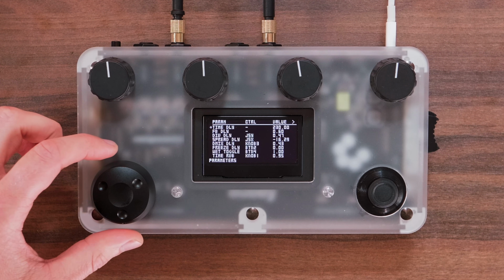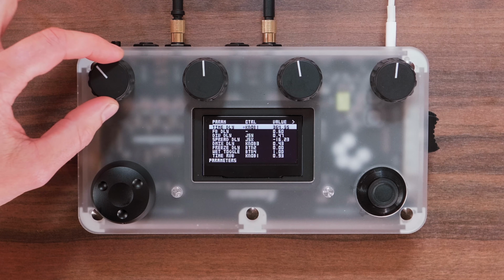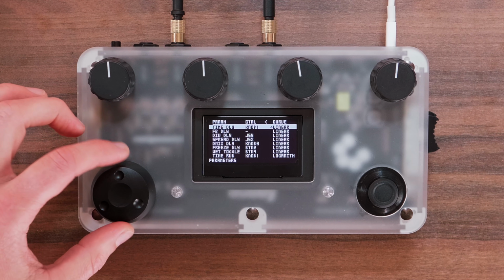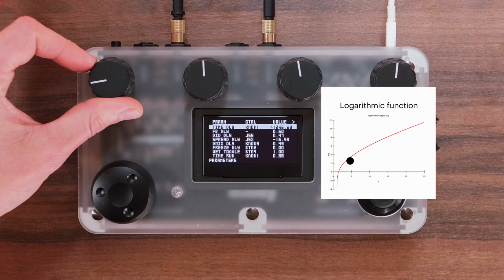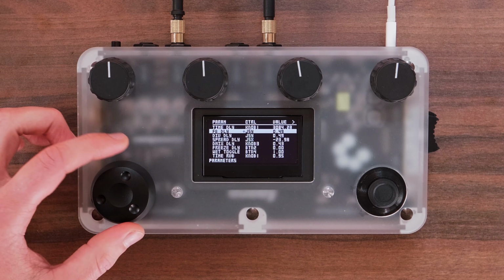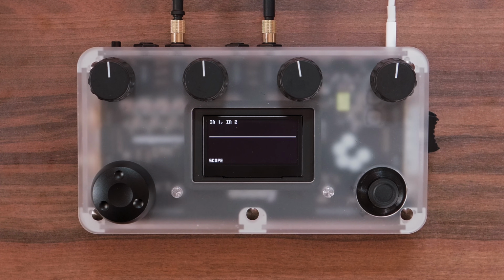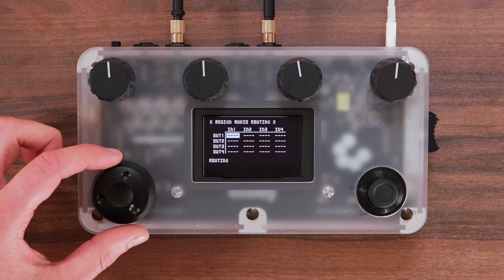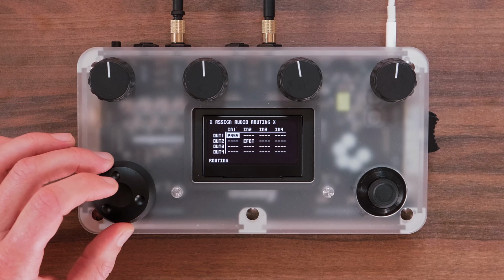Dubby Interface Overview | Customise, Map, and Control Your Sound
Dive into the Dubby interface with this in-depth overview of its powerful and flexible controls. In this video, we explore how to take full advantage of Dubby’s performance-oriented design and customisation features, including:

[00:00] Overview
[00:23] Mapping
[03:18] Dual LFO
[04:03] Scope visualiser
[04:11] Audio routing
[04:55] MIDI configuration
[05:44] Outro

🎛️ General Controls
Learn the intuitive layout and how Dubby’s tactile interface is designed for seamless performance and studio use.

🎚️ Parameter Mapping
Discover how to map parameters from any algorithm to Dubby’s knobs, joystick, and buttons. Set minimum and maximum values and scale these with linear, logarithmic, exponential, and sigmoid functions to match your creative workflow perfectly.

📊 Built-In Visualiser and Scope
See your sound in action with Dubby’s built-in visualiser and scope, providing real-time feedback for precision and creativity.

🔄 Audio Routing
Understand Dubby’s flexible audio routing capabilities, including quadraphonic setups, stereo, mono, and custom configurations.

🎹 MIDI Configuration
Explore Dubby’s MIDI functionality, including input/output settings and custom control mappings, which allows you to integrate with your existing setup completely.

Join us on this journey to bring Dubby to life - check out the Kickstarter campaign